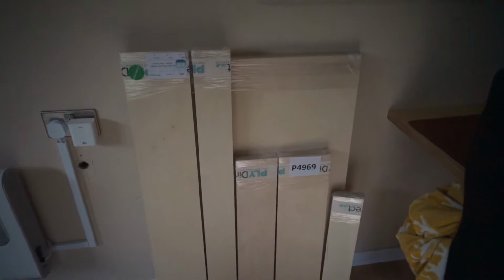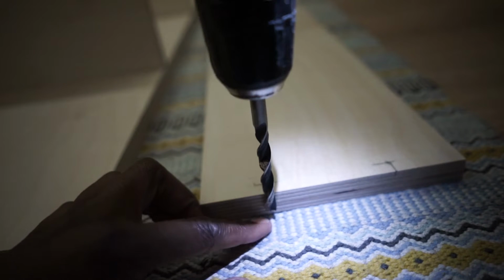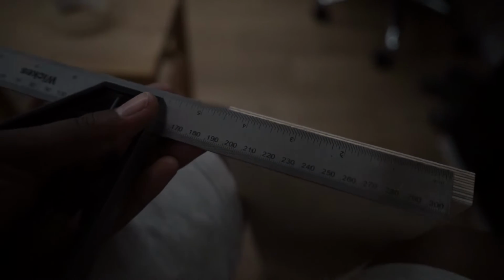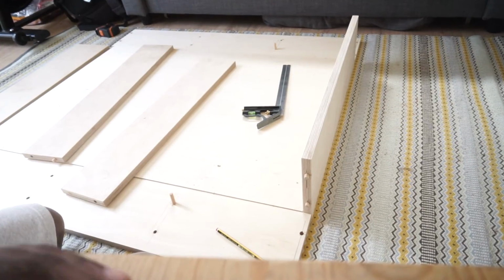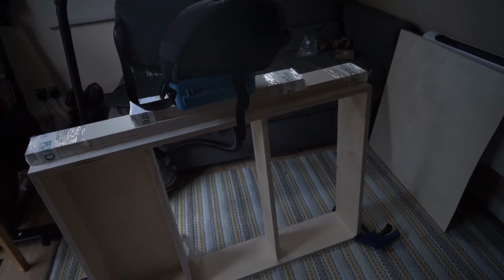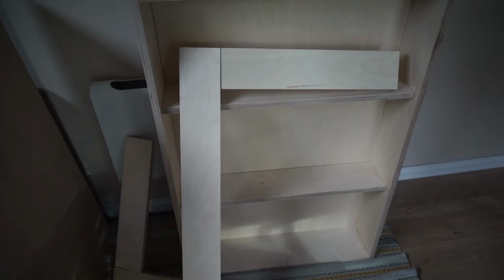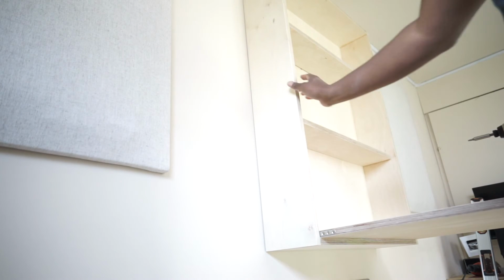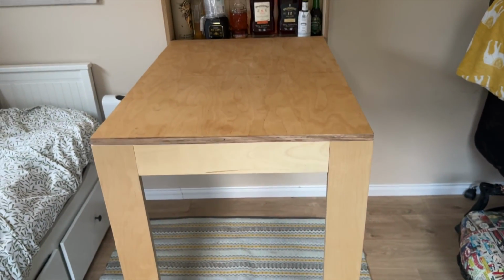How to build the best Murphy bar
Part of a collection of Home renovation videos, Join me as I attempt to build a Murphy Bar the does and don'ts and how its lastest the test of time.

🎉 Today, I'm going to ibuild and fit a Murphy bar from scratch.

In this video, I'll:
🔧 **Show you step-by-step** how to assemble them, with tips and tricks to make the process smooth and stress-free.

If you're considering building one for summer, this video is a must-watch! as its easier than you think and you can do it too.

I will be dropping a new video of both indoors and outdoors renovation/DIY work